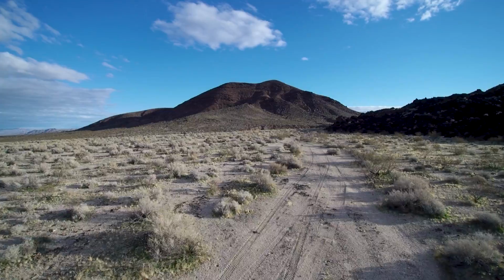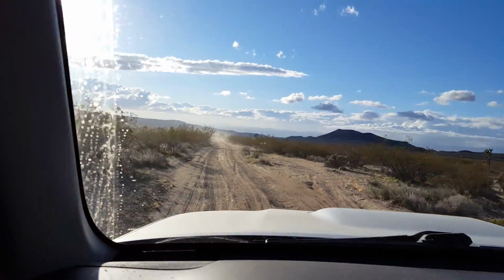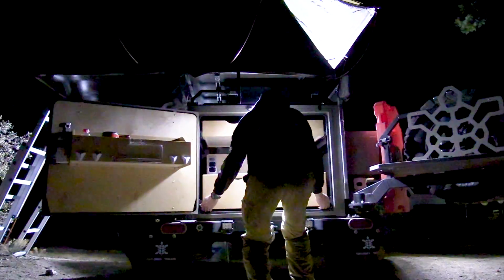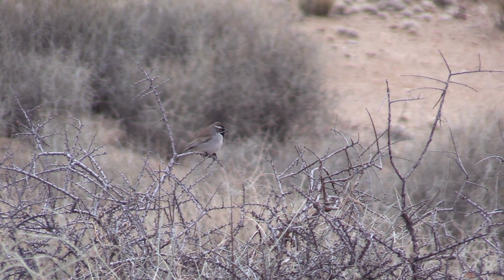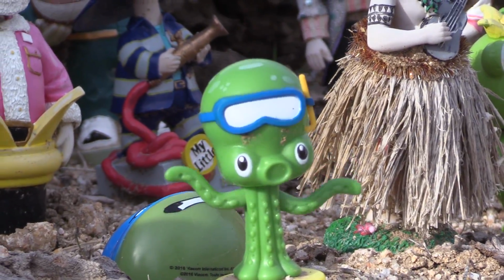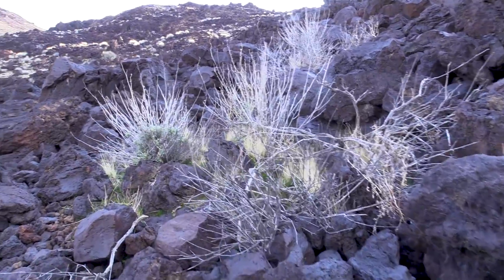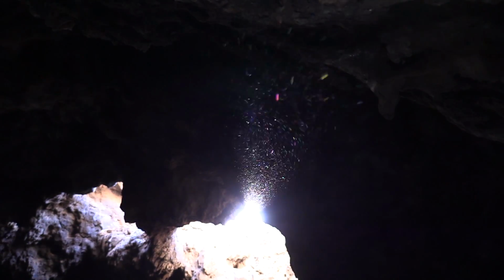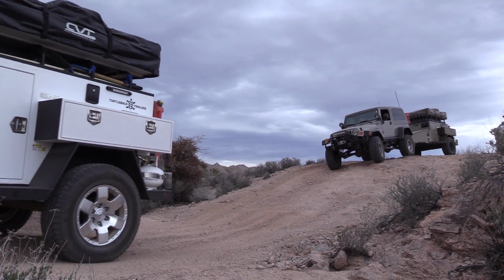Mojave Road Adventure - Lifestyle Overland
Step back in time and travel the Mojave Road, an ancient pathway across one of the most barren landscapes in the southwest.